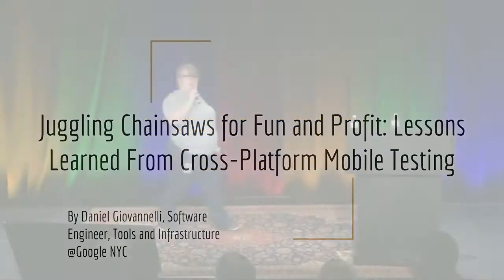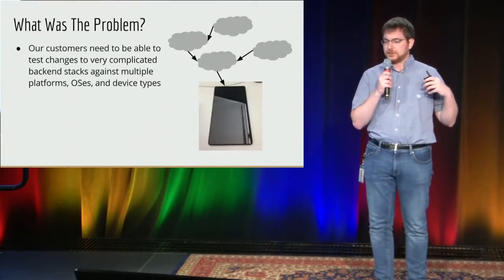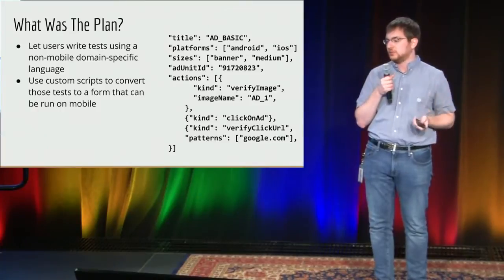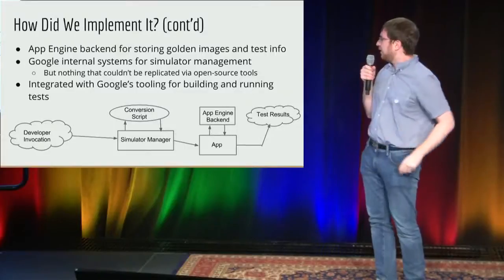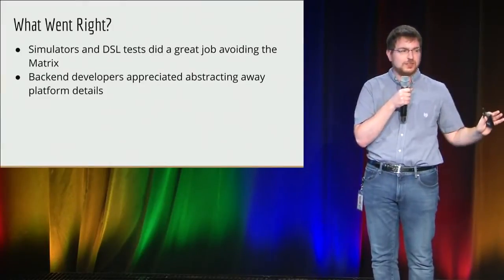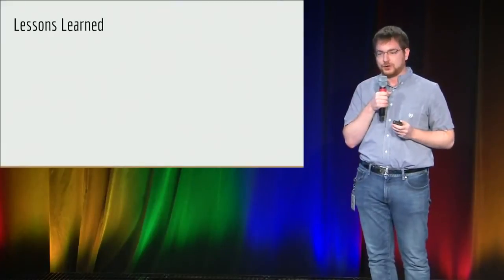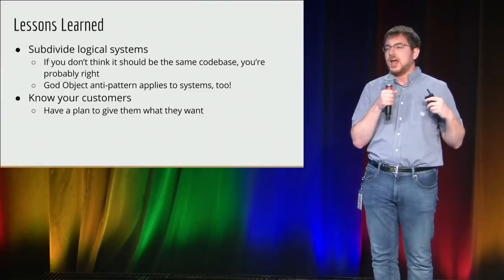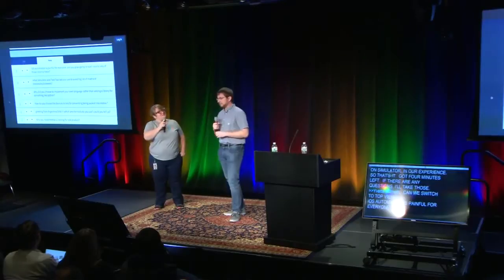GTAC 2015: Juggling Chainsaws for Fun and Profit: Mobile Cross-Platform Integration Testing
Dan Giovannelli (Google)

Mobile development is hard. Building test infrastructure is hard. Working cross-platform is hard. Combine the three and you have a recipe for disaster. In this talk, Dan Giovannelli will share his experiences working on a cross-platform mobile test infrastructure project. He'll discuss the things that went right, the things that went (very) wrong, and what he wishes now he knew starting out. Come for insights on designing mobile tools for non-mobile engineers, stay to find out just what the heck The Matrix is and how to beat it at its own game.